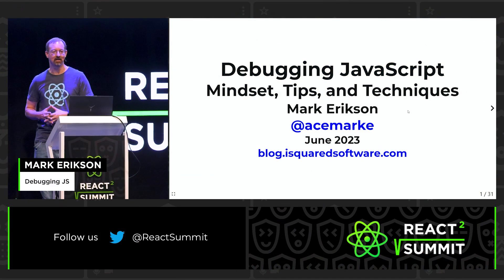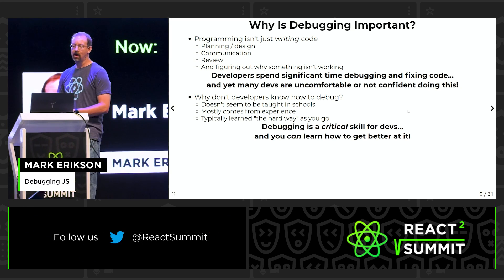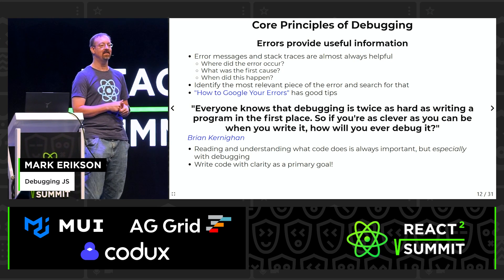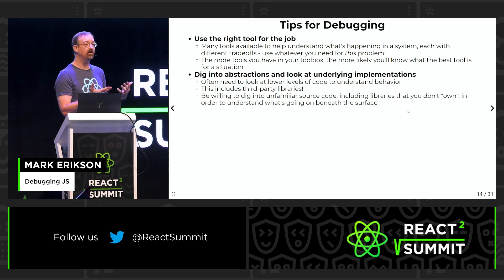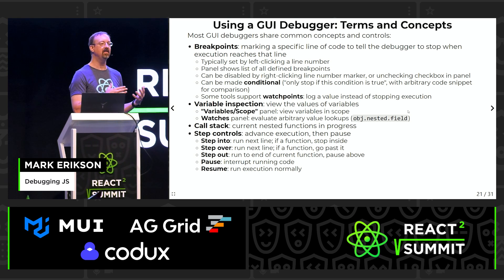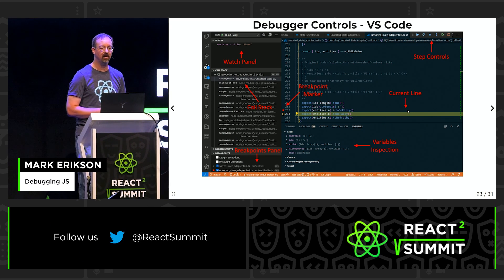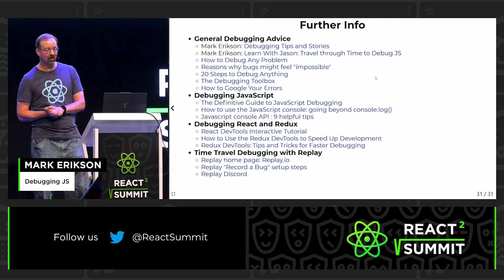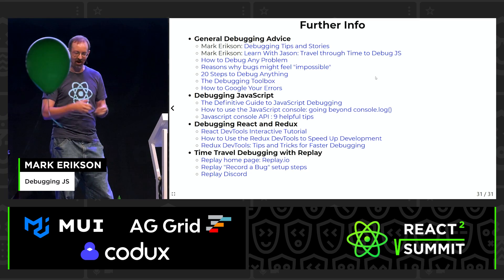Mark Erikson - Debugging JS, React Summit 2023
As developers, we spend much of our time debugging apps - often code we didn't even write. Sadly, few developers have ever been taught how to approach debugging - it's something most of us learn through painful experience.

The good news is you _can_ learn how to debug effectively, and there's several key techniques and tools you can use for debugging JS and React apps.

🚀 React Summit 2024 is coming! June 14-18, Amsterdam